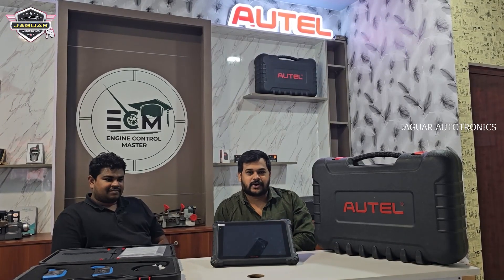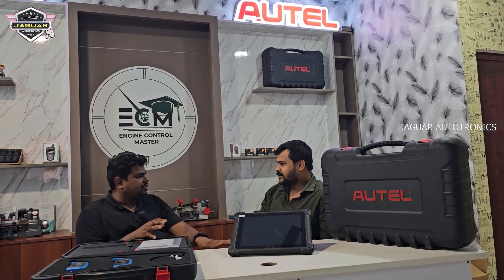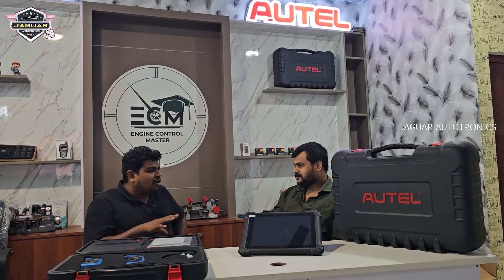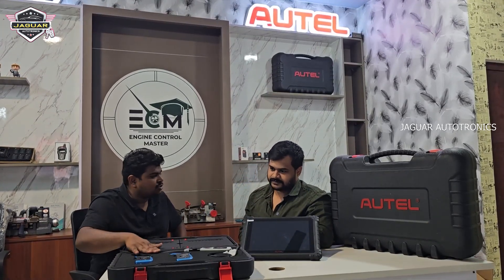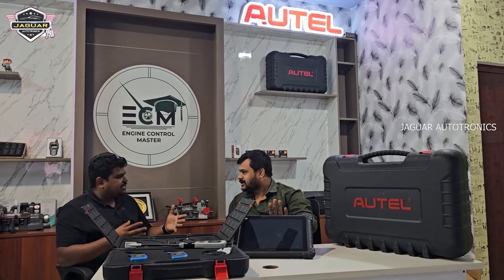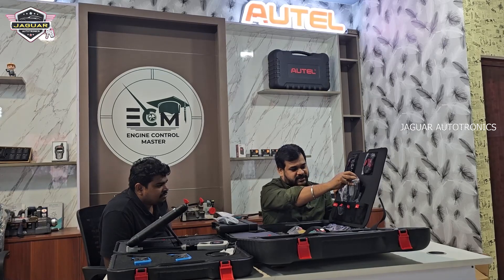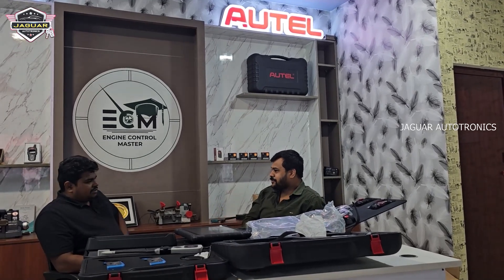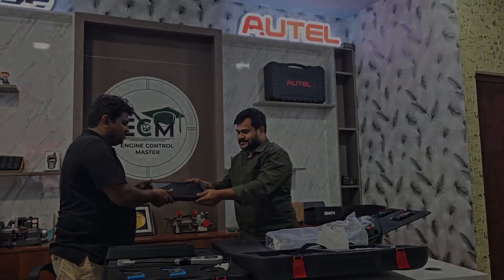OFFER SALE Autel MaxiSYS ULTRA wit MOASK & 3 YEARs UPDATE FREE 7010649677#car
Description
The MaxiSys Ultra is Autel’s most ambitious diagnostics tablet designed to maximize technician intelligence. It features a 12.9-inch touchscreen tablet with Android 7.0 OS powered by an Octa-core processor (2.3GHz Quad + 1.7GHz Quad), substantial 256GB built-in memory, all powering the new split-screen multi-application navigation to provide diagnostic guidance and test components to confirm repairs. Combined with the dynamic topology module mapping, enhanced AutoSCAN features and Intelligent Diagnostics options, the Ultra offers the technicians step-by-step repair guidance. The new MaxiFlash VCMI functions as a 4-channel oscilloscope, waveform generator, multimeter, and CAN BUS tester. The convenient docking station featured ensures you always have the power to scan.
Additional Information
Packaging Details 1) Main Unit x 1 pcs 2) MaxiFlash VCMI x 1 pcs 3) Docking Station x 1 pcs 4) Main Cable V2.0 x 1 pcs 5) USB 2.0 Cable V2.0 x 1 pcs 6) AC/DC adapter (12V) x 1 pcs 7) Scope Test Lead x 4 pcs 8) Multimeter Test Lead x 2 pcs 9) Secondary Ignition Pick up x 2 pcs 10) Attenuator 20:1 x 1 pcs 11) Break out lead x (4x6) pcs 12) Multimeter Probe x 1x2 Pcs 13) Back-Pinning Probe Replacement Needle - 20 pcs 14) Small Crocodile Clip x (2x2) pcs 15) Large Dolphin Clip x (1x2) pc

GREAT DIWALI OFFER SALE 🥳🥳🥳🥳🥳🥳

BEST TIME TO BUY A POWERFUL DIAGNOSTIC MACHINE WITH POWERFUL OFFER

BUY AUTEL IM508
GET XP400 PRO & GBOX 3 😁
FREEE

NOT 2 YEARS NOW GET 3 YEARS UPDATE FREEEE

THIS IS VERY HUGE OFFER FOR ALL KEY MAKERS AND
TECHNICIAN

JUST 120000₹ ONLY
FREE TECHNICAL SUPPORT FOR 1 YEAR

XP400 PRO और GBOX 3 प्राप्त करें 😁
नि: शुल्क

2 साल नहीं अब 3 साल का अपडेट मुफ़्त पाएं

तकनीशियन

सिर्फ 120000₹ मात्र
1 वर्ष के लिए निःशुल्क तकनीकी सहायता

ECM - ENGINE CONTROL MASTER

A COMPLETE AUTOMOTIVE TRAINING INSTITUTE

START YOUR OWN BUSINESS IN AUTOMOTIVE ELECTRONICS

No Matter your Level of education, knowledge or experience.

ENGINE CONTROL MASTER  offers a best training course that is perfect for everyone who wants bright future in ECU REPAIRING INDUSTRIES.

Our Complete Training on,

* Car scanning and diagnostic training
* Key programming
* ECM / ECU Data read and write
* Online and Offline tracking
* Fault code identification and solutions
* ECM Tuning - flashing - IMMO Off
* Advanced level Programming
* Odometer calibration
* ECM repair and service
* ECU Change, Immobilizer change & VIN Number change
* Key cutting machine handling , Remote programming , Key cloning.
* Soldering and Unsoldering
* Immobilizer Key programming / Decoding

AUTO REPAIR TRAINING :

ENGINE REPAIR / SUSPENSION / CAR AC WORKS / CLUTCH & GEAR BOX / ELECTRICAL BREAKDOWNS / BODY SHOP / DIAGNOSTICS / CAR DENTING / LIVE PRACTICAL TRAINING

COURSE DURATION:

Training course duration is one month
It covers all the above mentioned topics.

After Successful completion of this program ISO Certificated is provided

The First batches Starts from OCTOBER 16 th 2023

BOOK YOUR SEATS NOW

HURRY UP & DONT MISS THE OPPORTUNITY

THANKS & REGARDS